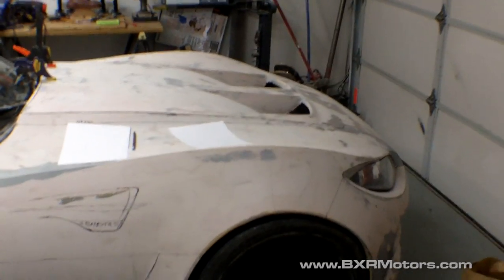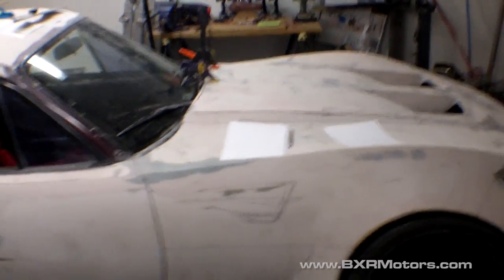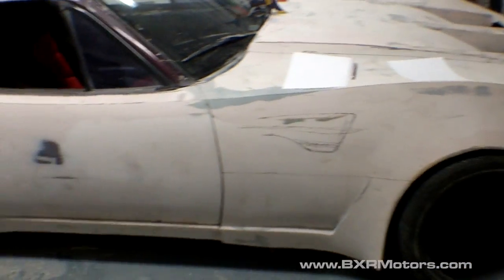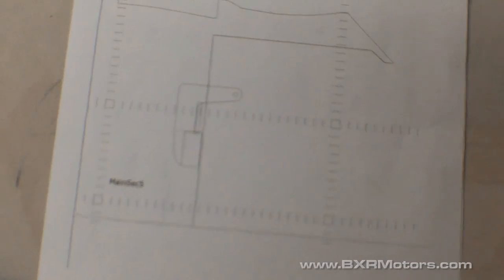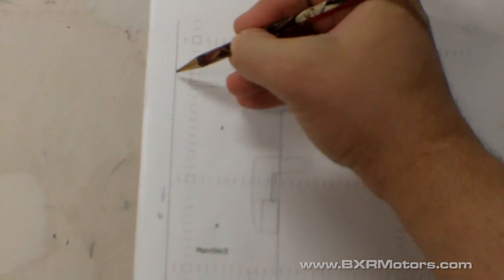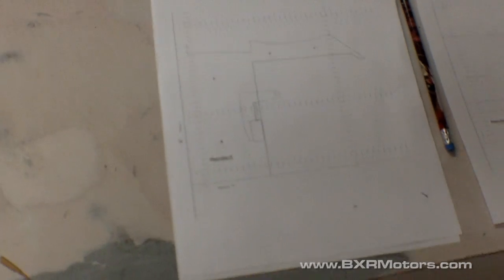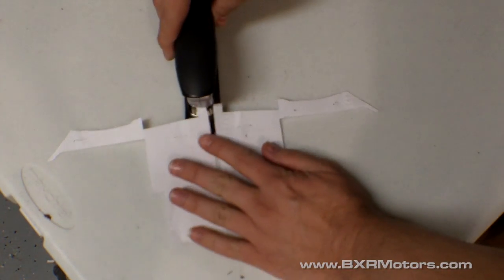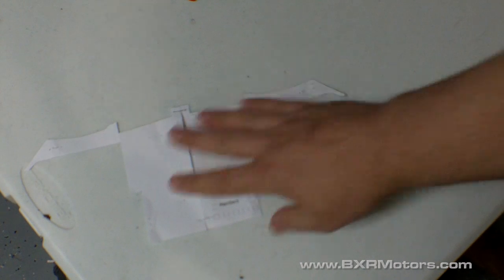Q&A - Body Buck Forms - Bailey Blade XTR Car Design - Part 86